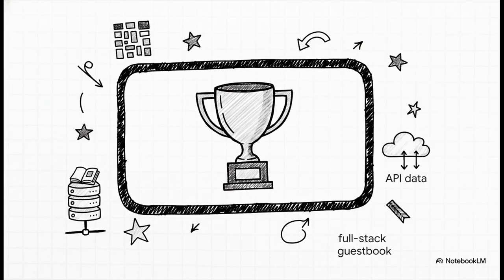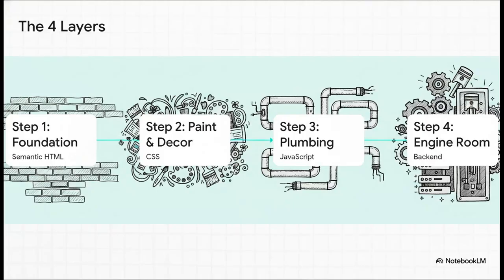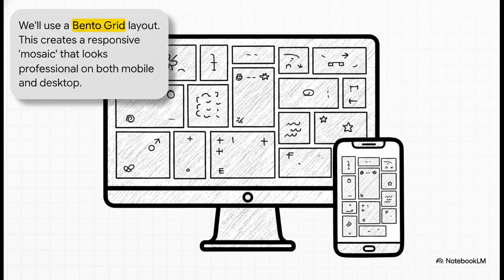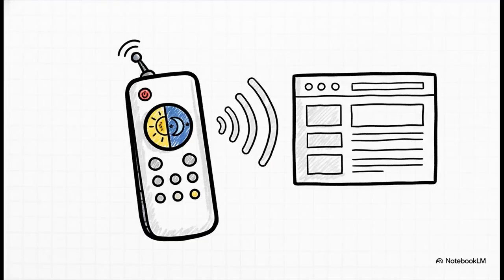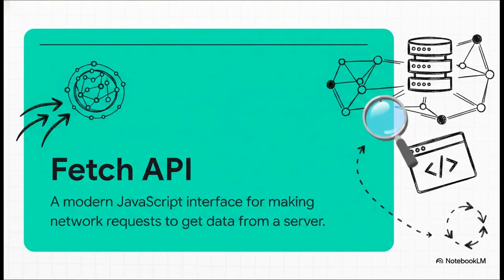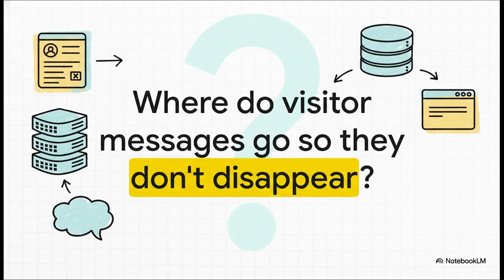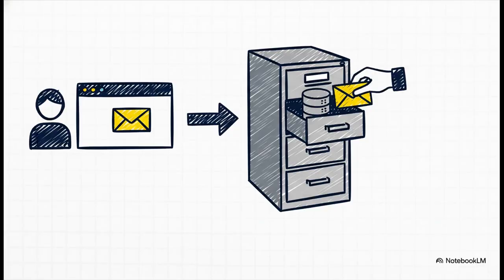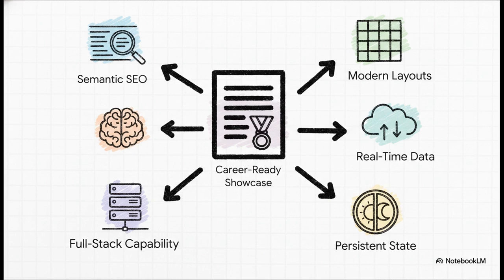Why Your Portfolio is Ignored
Build a career-ready portfolio including a Bento layout, dark mode, real-time weather, and a full-stack guestbook.